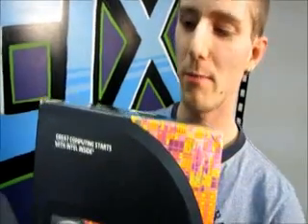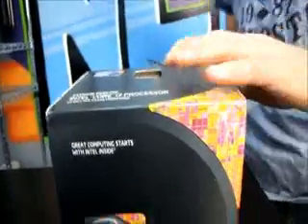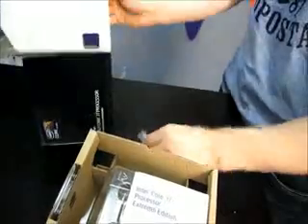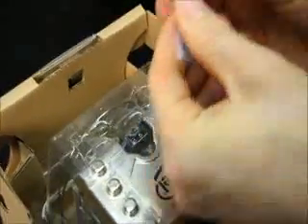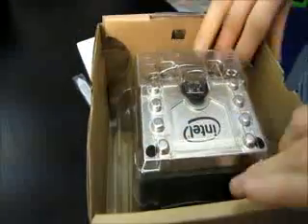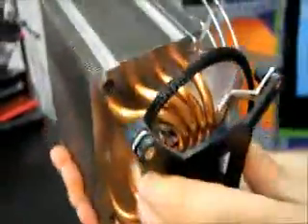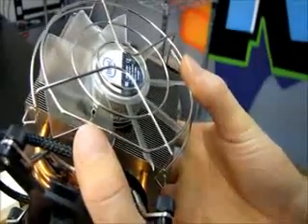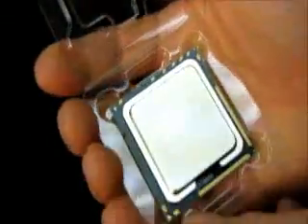Intel Core i7 990X Extreme Edition